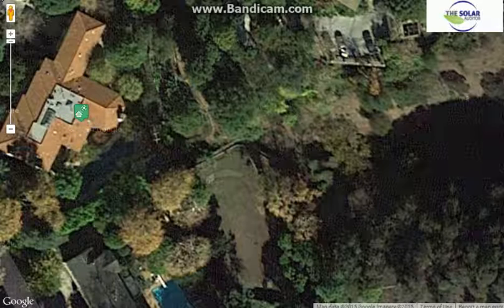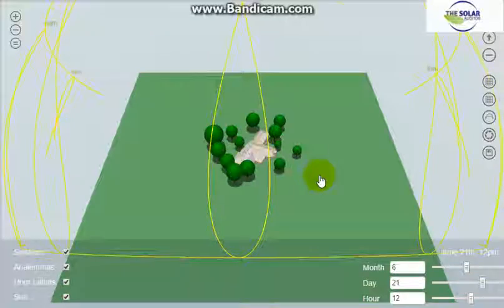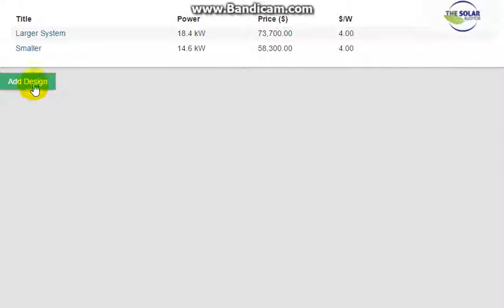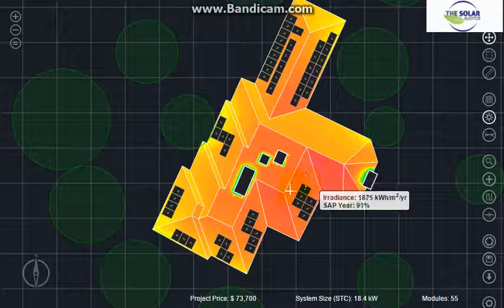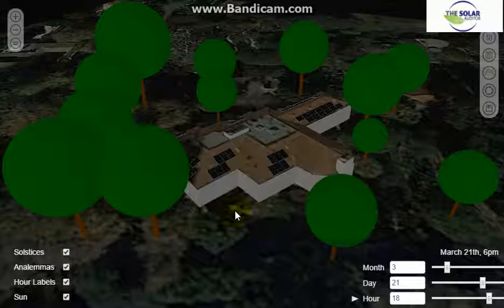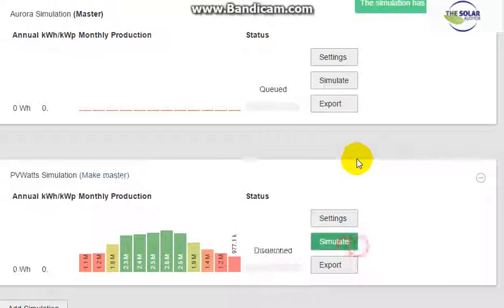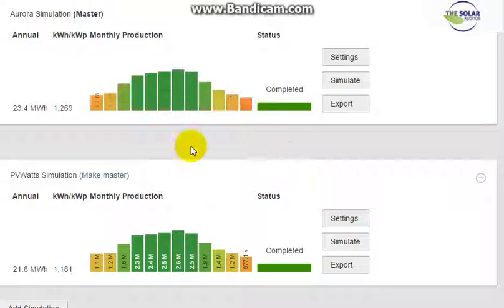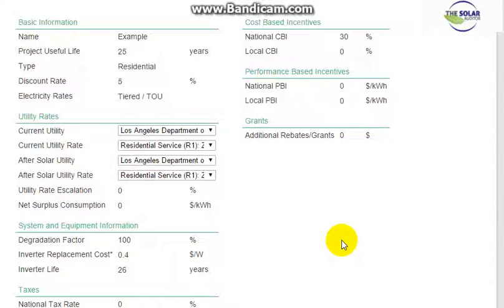Go Solar! Let us know if you want to see your home!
This is a demonstration of what we are doing for people.  We offer this service for free to solar consumers.